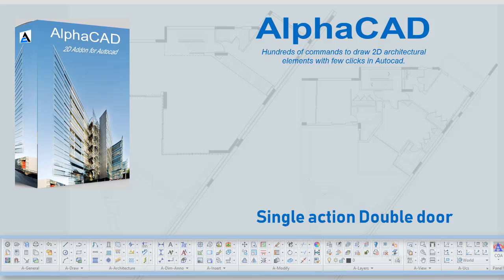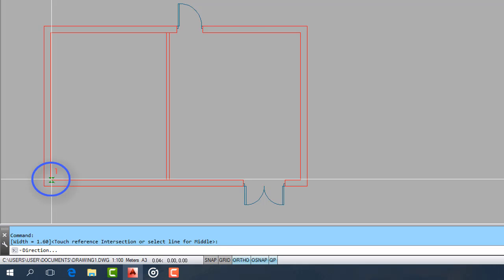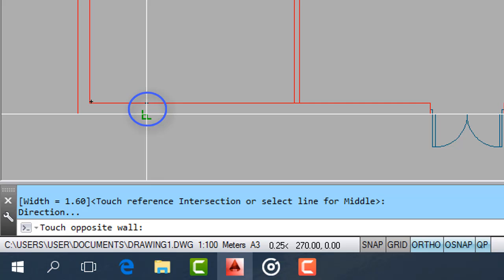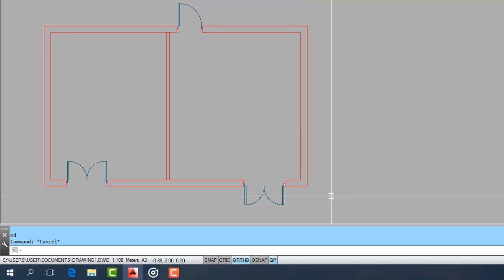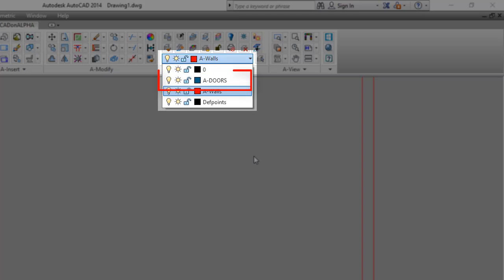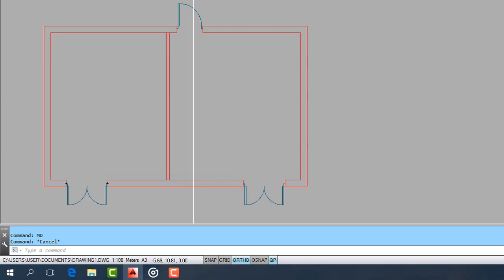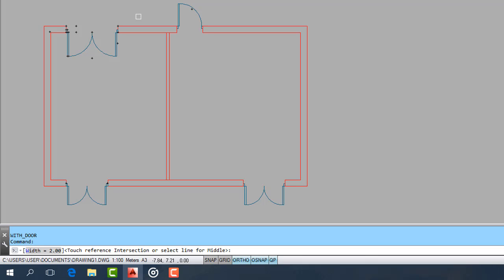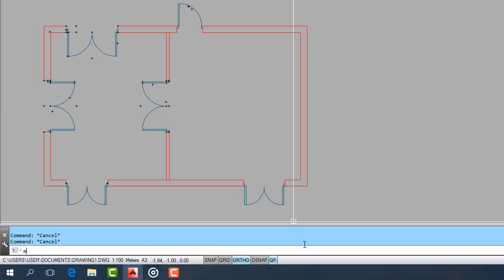Single Action Double Door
Command to draw in two or three clicks parametric double door single action on a layer called A-Doors.